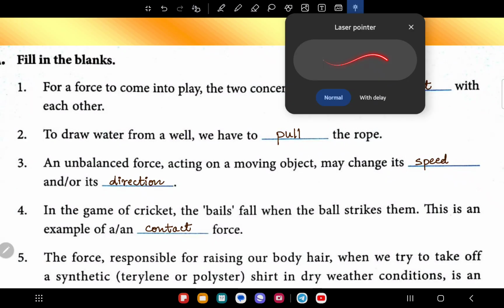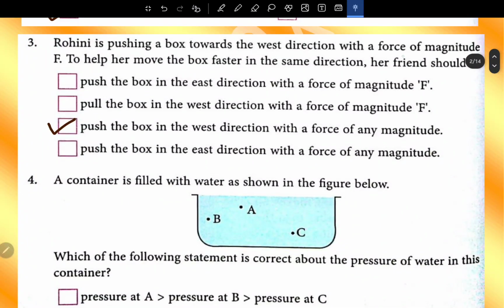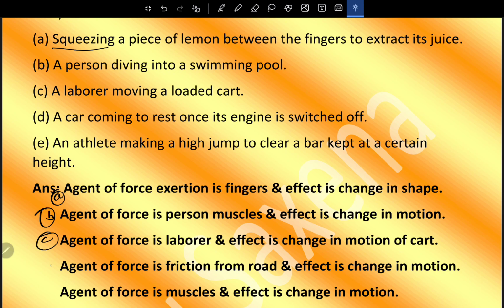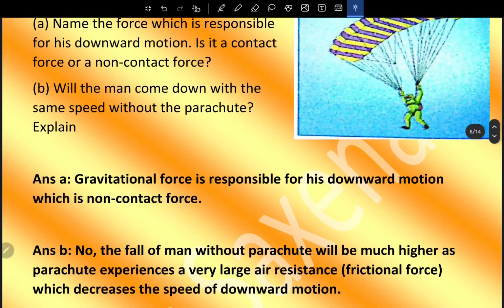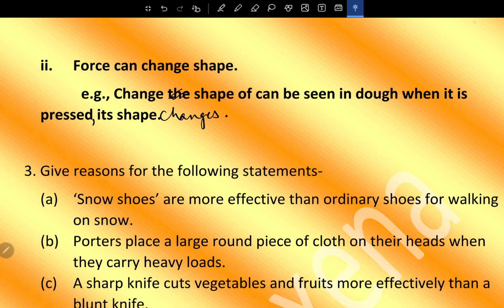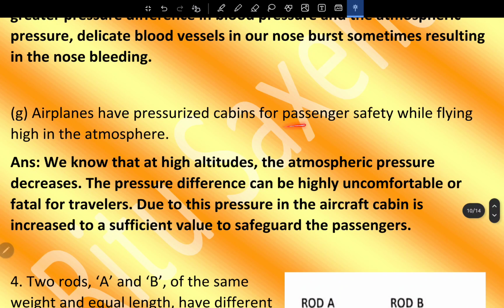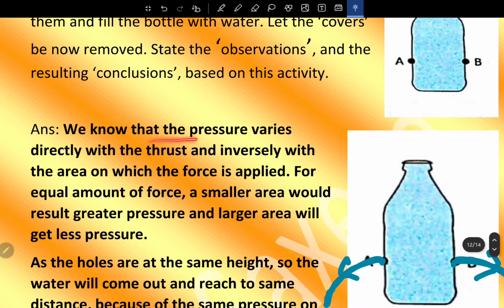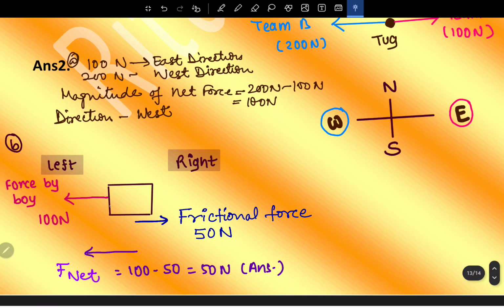4. Force and pressure | Class8 | Solution